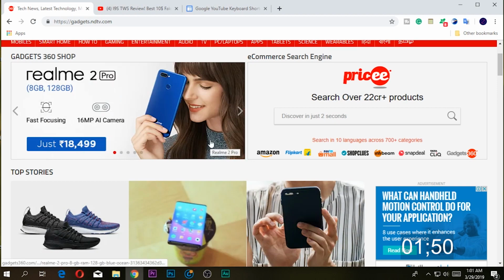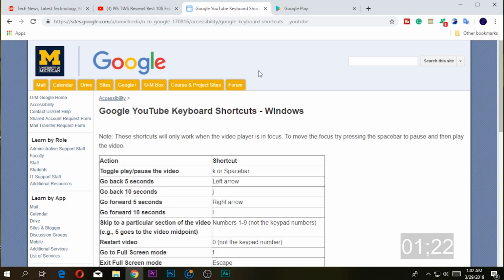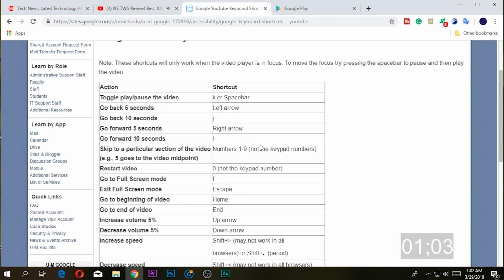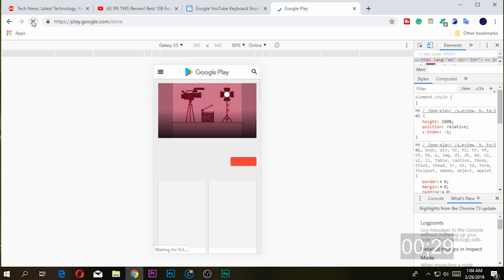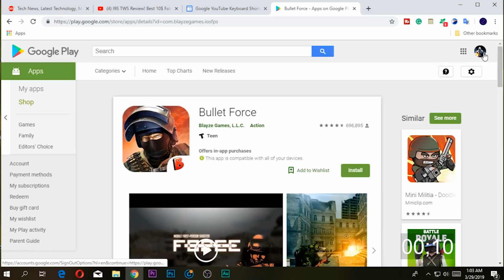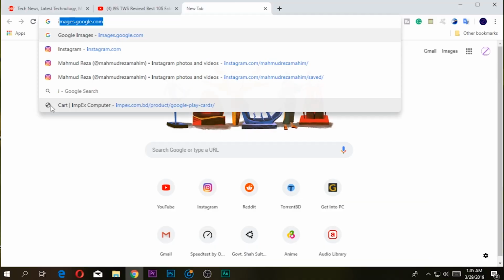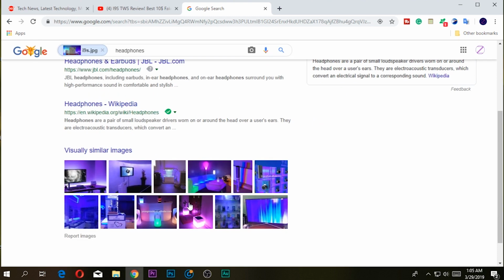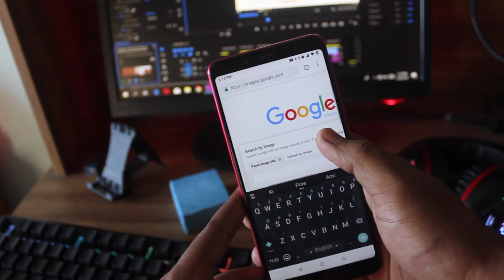5 Secret Hacks For Chrome Browser That You (Probably) Didn't Know!!!